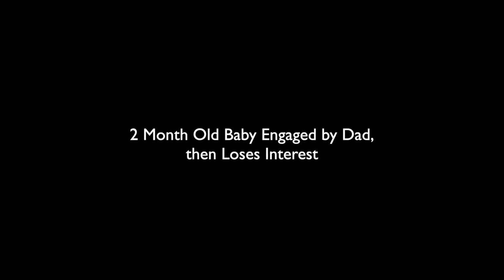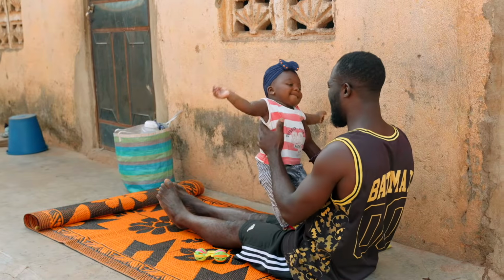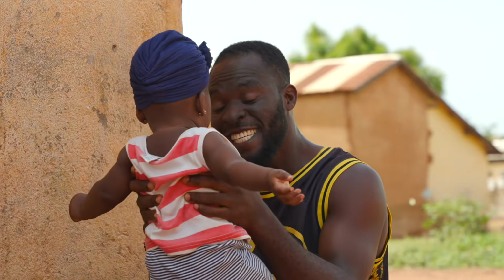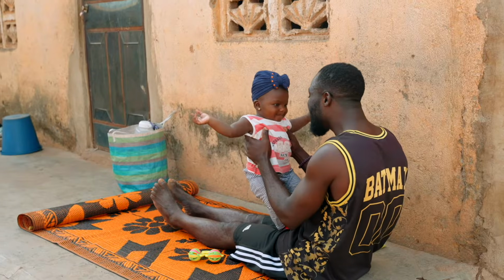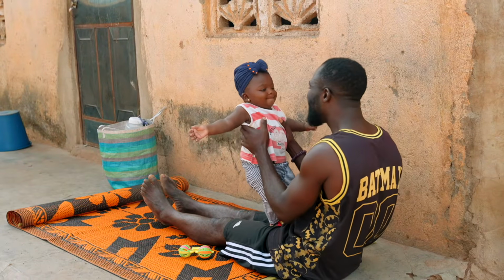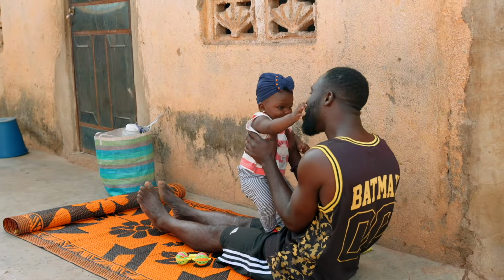Universal Baby Cues (English) – Responsive Care Series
This video presents a collection of short scenes of caregivers and their young children, illustrating universal baby cues. By demonstrating these common ways that babies communicate in early life, the scenarios help a viewer understand children’s cues and how caregivers can respond in ways that meet their needs and support their development.

The intended audience is health workers who work with mothers, fathers, and other caregivers of young children.

This video is part of USAID’s Responsive Care and Early Learning Series. The series is a set of teaching videos developed to help explain and promote responsive care, a foundational part of nurturing care in early child development. Responsive care refers to the ability of caregivers to notice, understand, and respond to their child’s signals in a timely and appropriate manner to enhance child development.

The video was produced by Global Health Media Project in collaboration with JSI Research & Training Institute, Inc. (JSI) for the U.S. Agency for International Development (USAID).